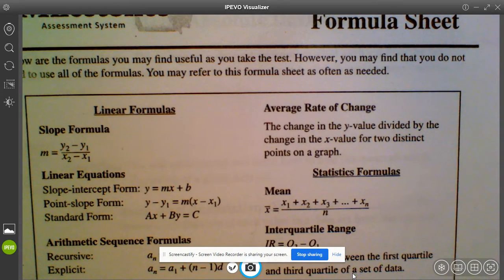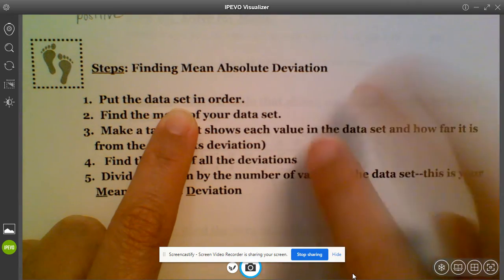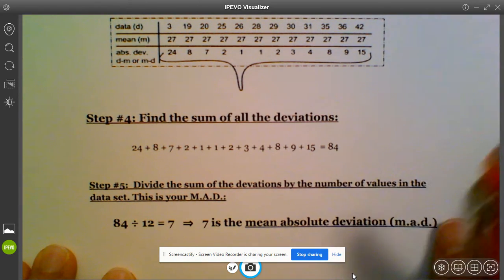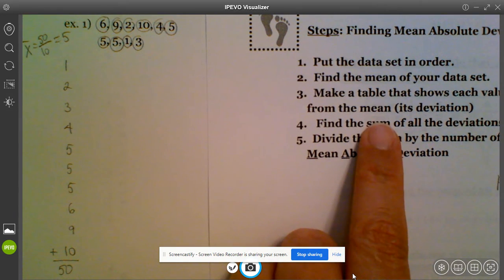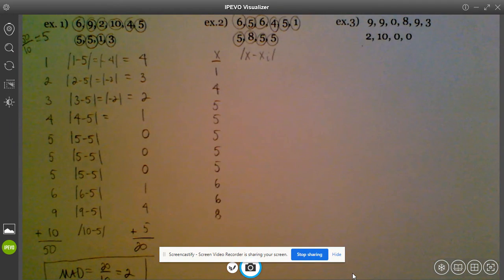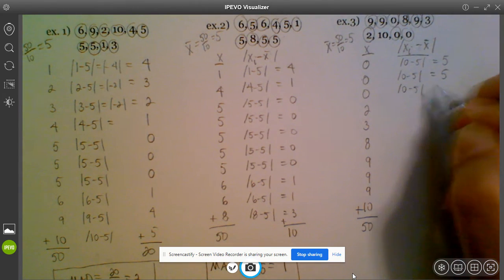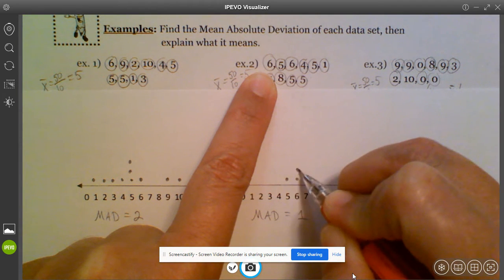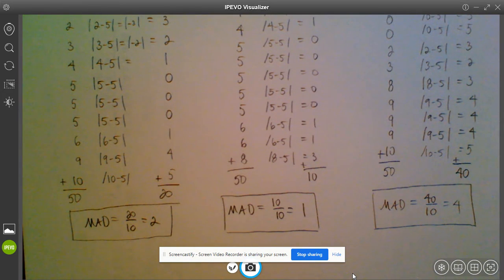Mean Absolute Deviation (MAD)